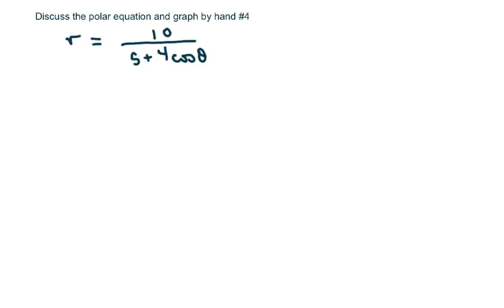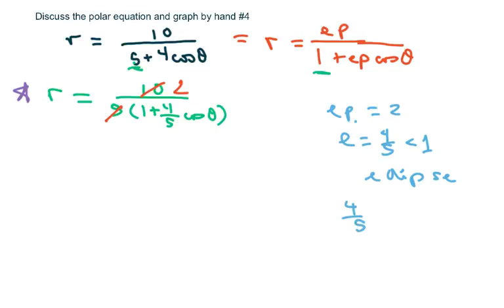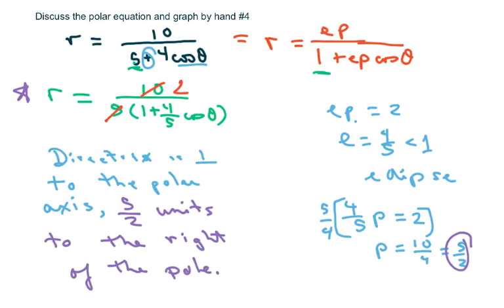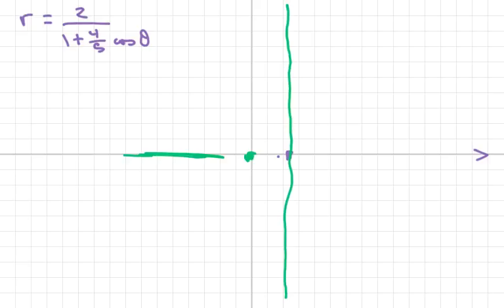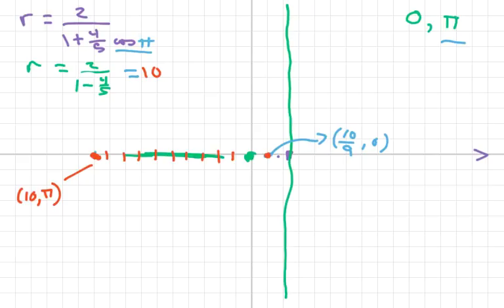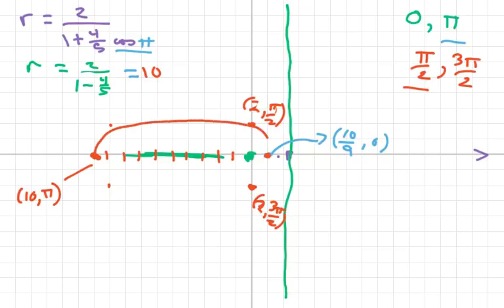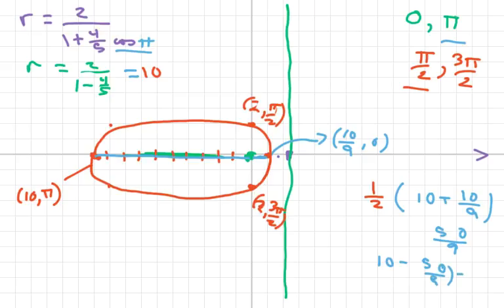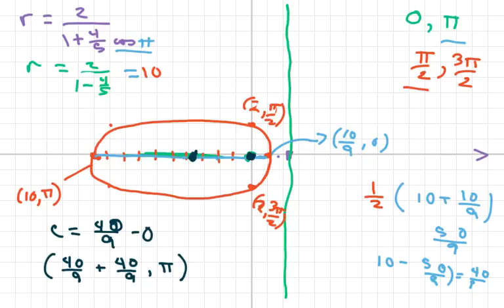Discuss the polar equation and graph by hand #4 Ellise